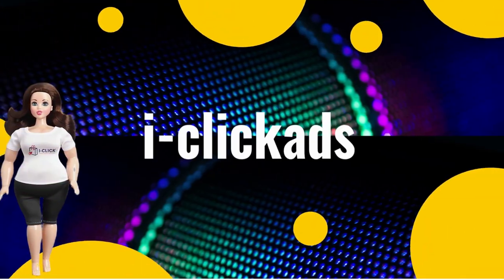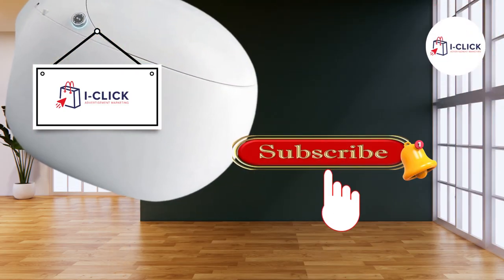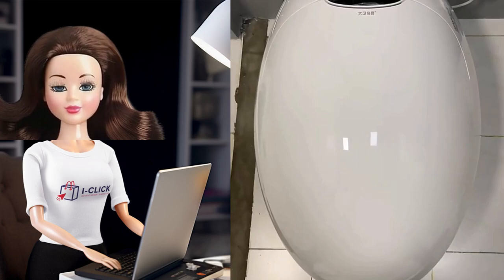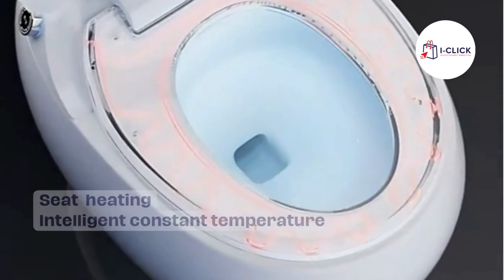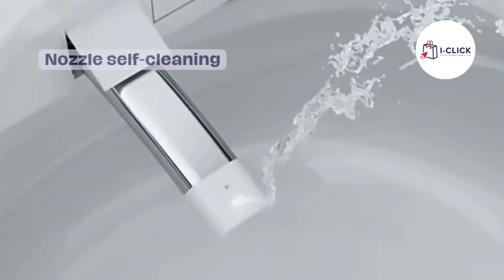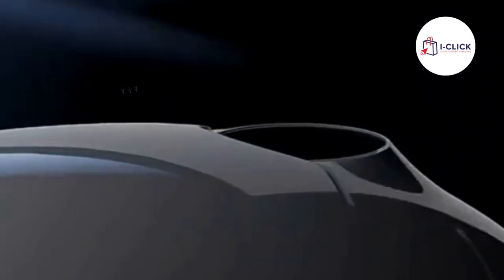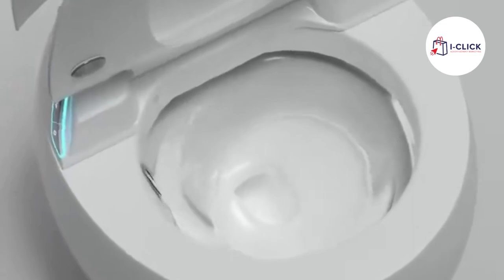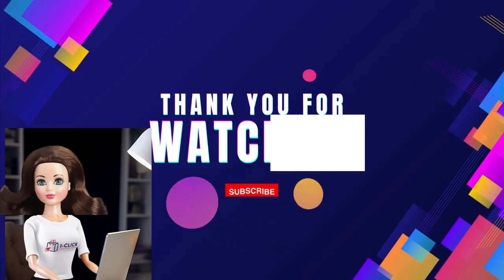Smart Toilet Review: Sanitary Ware Egg Shape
Get ready to revolutionize your bathroom experience with our review of the Sanitary Ware Egg Shape Electric Automatic Flush Bathroom Ceramic Intelligent Smart Toilet. From intelligent features to modern design, we explore what makes this smart toilet a game-changer. Join us to discover the future of bathroom technology.
If you're eager to dive into the product specifications, supplier, and pricing details, simply click the link below for a closer look!

We appreciate you tuning in. Your support means the world to us!